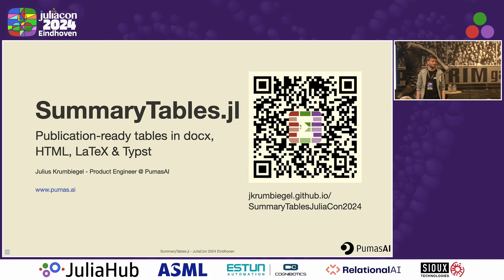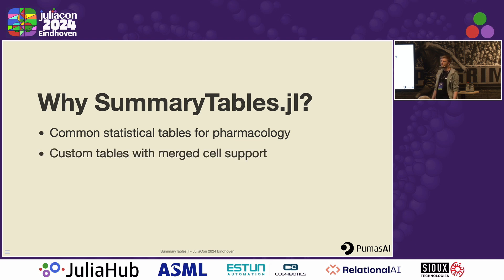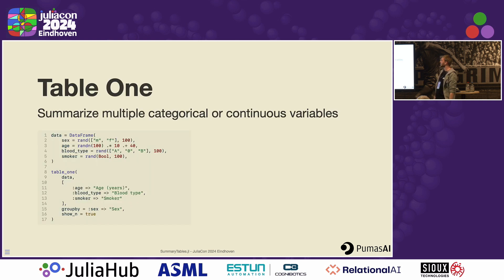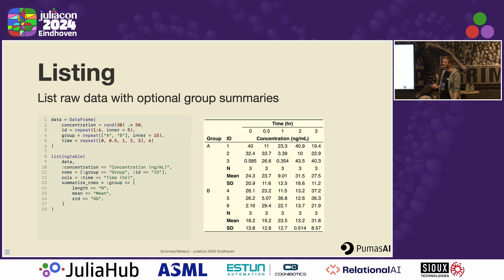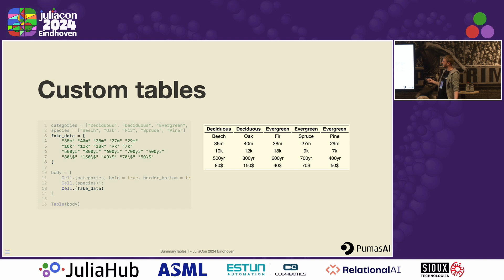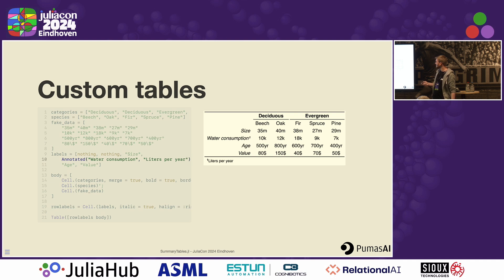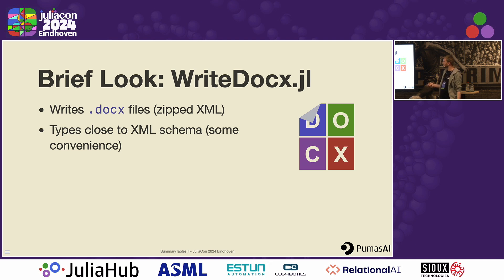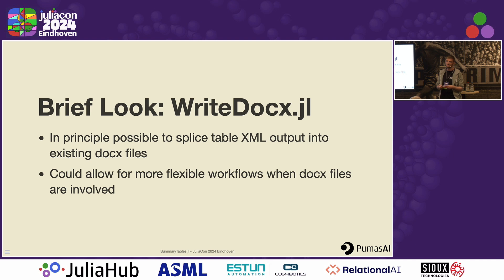SummaryTables: Publication-ready tables in docx HTML LaTeX Typst | Krumbiegel | JuliaCon 2024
SummaryTables: Publication-ready tables in docx HTML LaTeX Typst by Julius Krumbiegel

The workflows of many pharma companies we work with at PumasAI involve creating reports in a mixture of formats: HTML, pdf via LaTeX and Typst, or docx files which are often the easiest way to quickly edit together the assets our users need at any given moment.

While general-purpose tools like pandoc allow targetting many output formats, including HTML, pdf and docx, style information is usually lost in translation. This was not good enough for our purposes, we wanted a tool to create our tables with the same look across all formats. This requirement also prompted the development of WriteDocx.jl, which through its detailed mapping of the actual docx XML spec, allows creating docx files with much higher precision than using a generic conversion tool.

The other purpose of SummaryTables.jl is to offer a collection of statistical table formats that are commonly found in pharma-related workflows. Currently, we have implemented listing tables, parameter summary tables and what's commonly called a "table 1" in our field.

With the open-sourcing of SummaryTables.jl and WriteDocx.jl, we want to contribute back to the Julia ecosystem and strengthen its arsenal of utility packages which are useful in the pharma world and beyond.